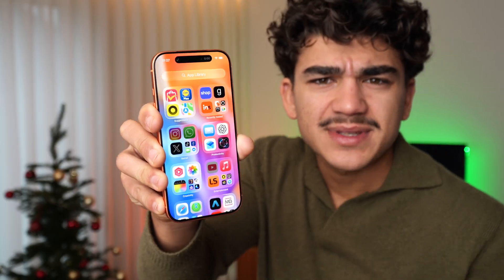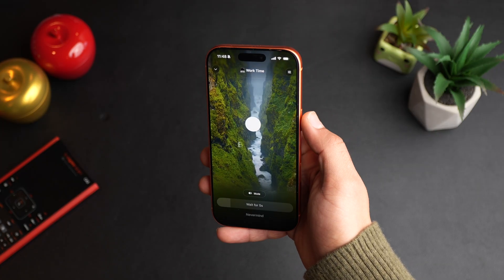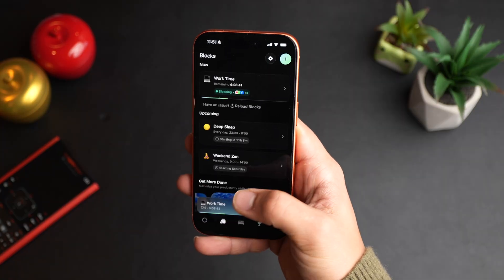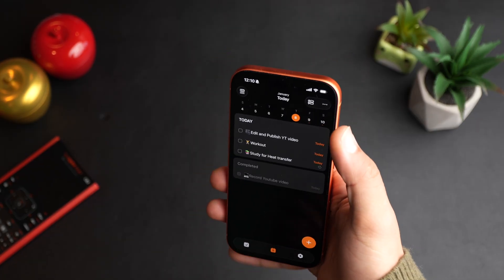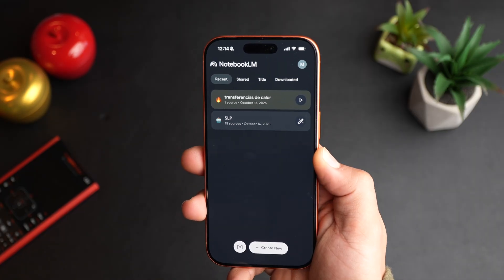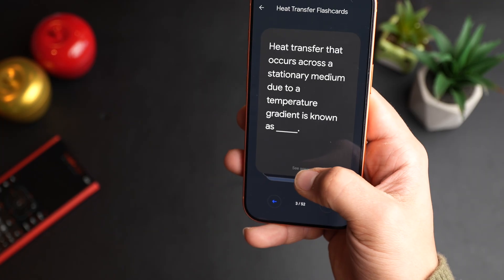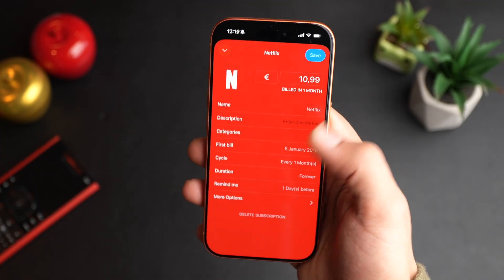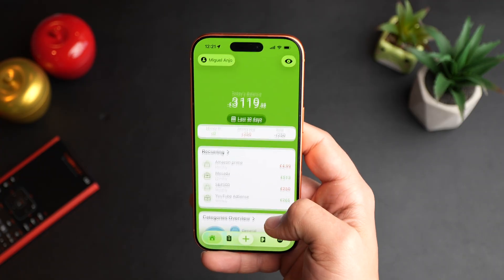The Ultimate iPhone Productivity Apps You NEED in 2026!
These are the must-have productivity apps for 2026 that I actually use every day to get more done, stay focused, and work smarter — not harder.

Whether you’re a student, creator, professional, or entrepreneur, these apps will help you save time, reduce distractions, and boost productivity in 2026.

No gimmicks, no sponsored fluff — just the best productivity apps you shouldn’t miss this year.

My Set up: iPhone 17 Pro